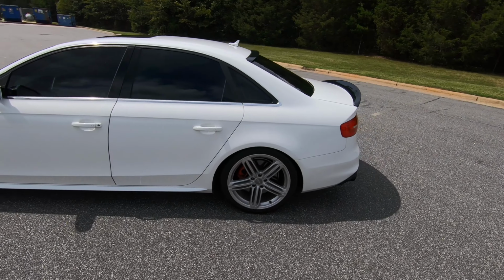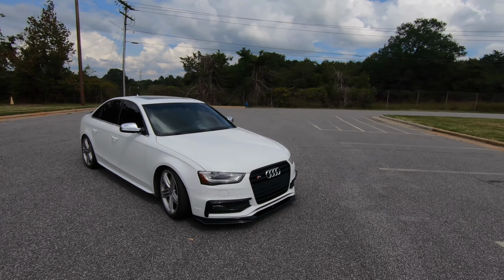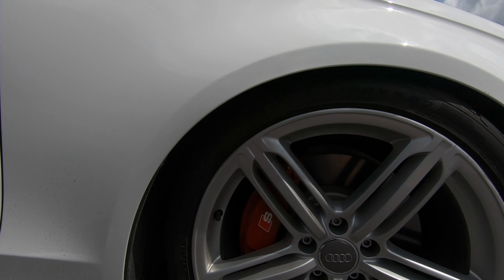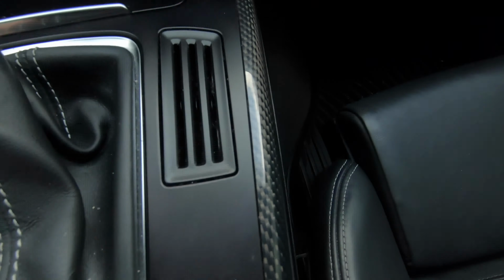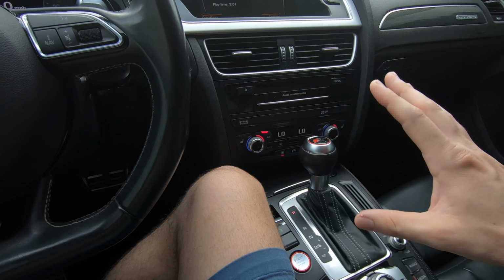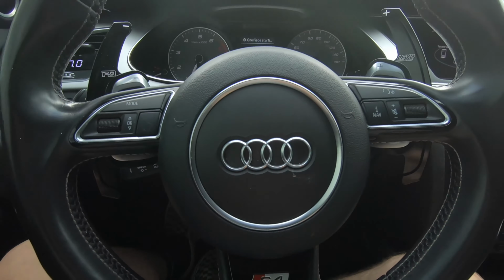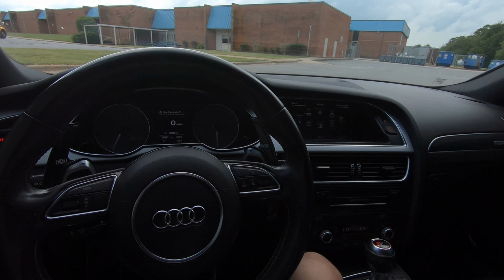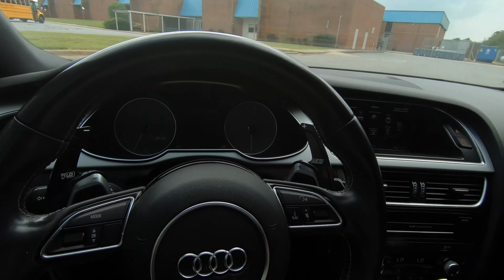B8.5 S4 review likes/dislikes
In this video I will be talking about what I like and don’t like about my b8.5 2015 Audi S4.